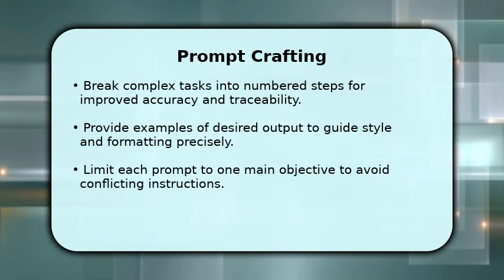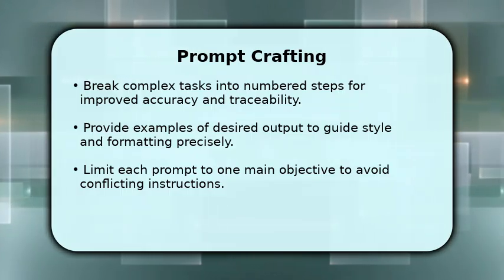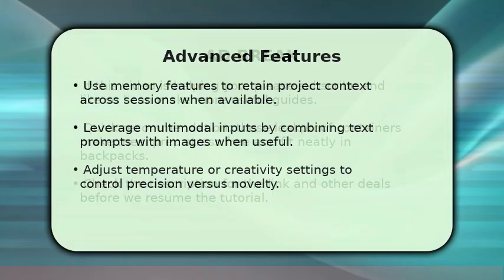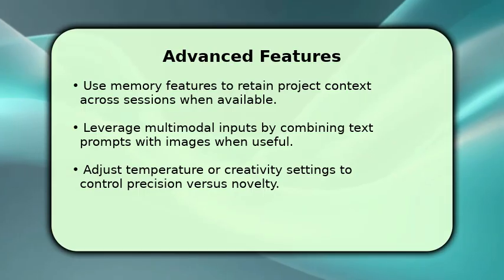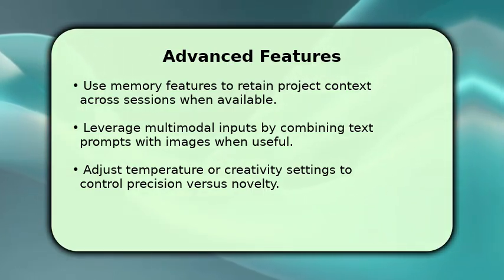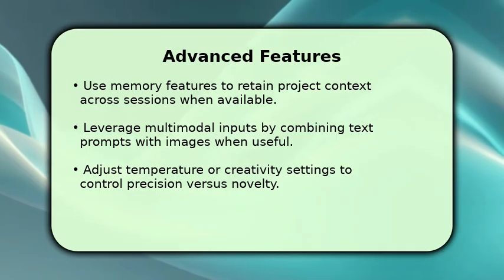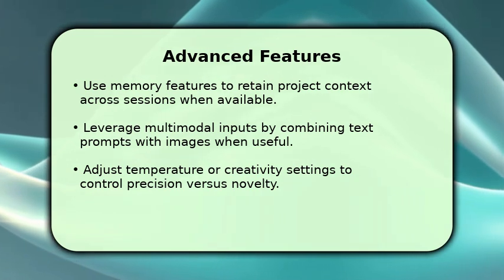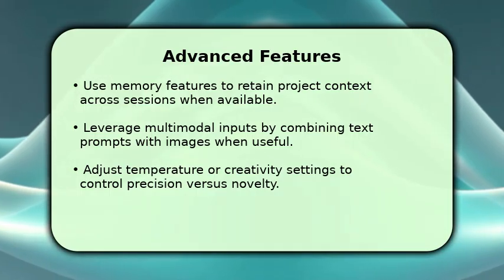How to Use Gemini Like a Pro (UPDATED)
How to Use Gemini Like a Pro (UPDATED) | 🍱 Make meal prep easy with these leakproof containers ▸

In this updated video, we'll dive into the world of Gemini and show you how to use it like a pro. From setting up your account to advanced search techniques, we'll cover everything you need to know to get the most out of this powerful tool. Whether you're a seasoned user or just starting out, this video is packed with tips and tricks to help you master Gemini.